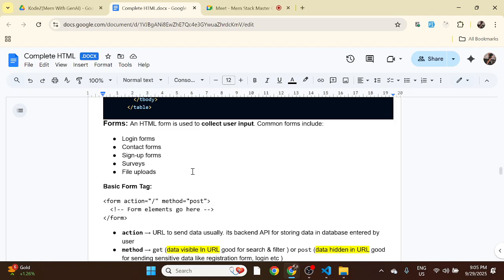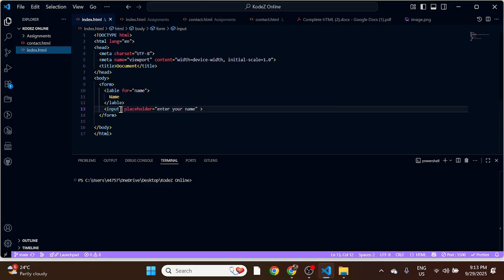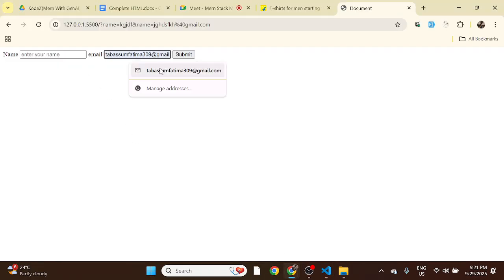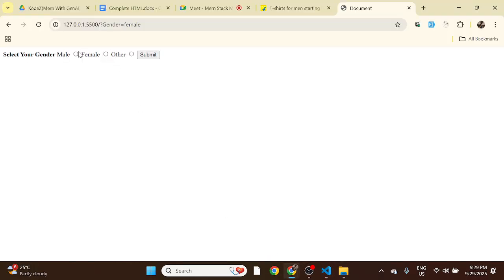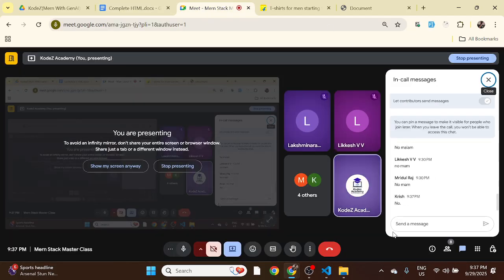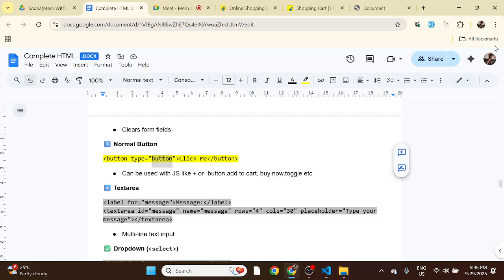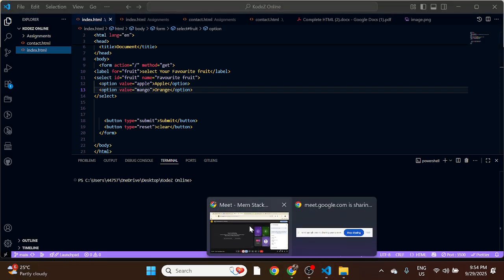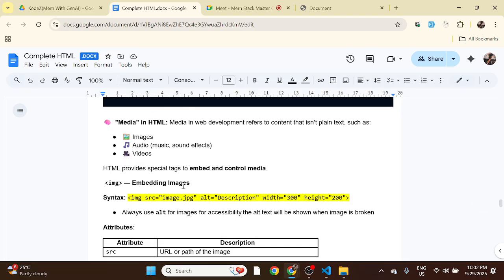MERN Stack With GenAI Class-6